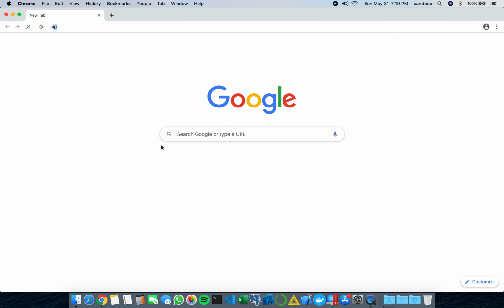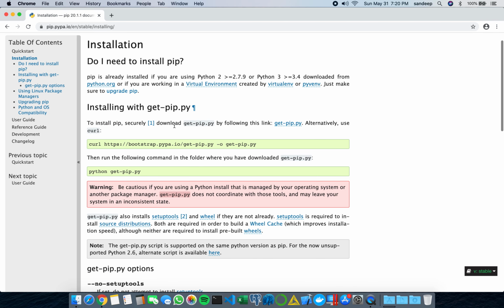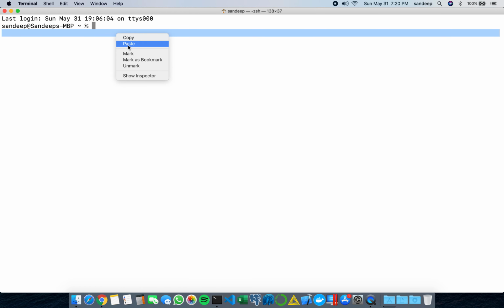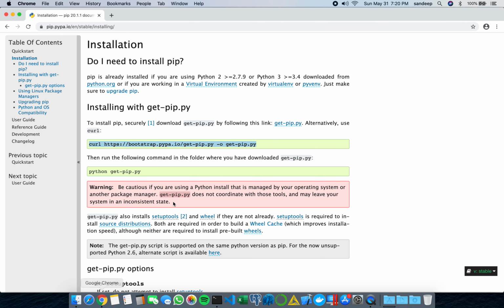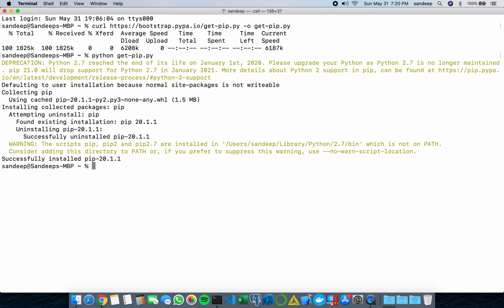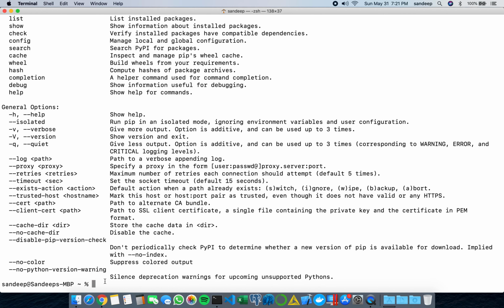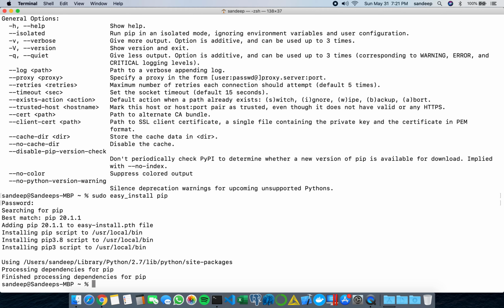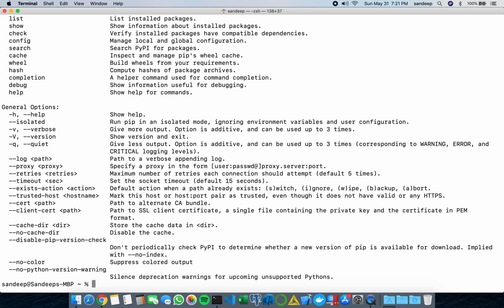How to install pip on Mac OS X